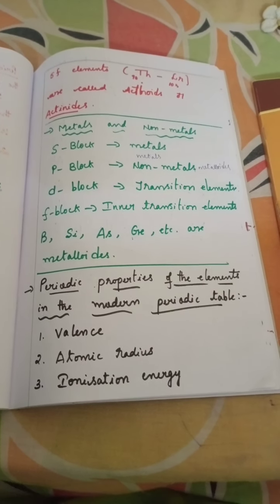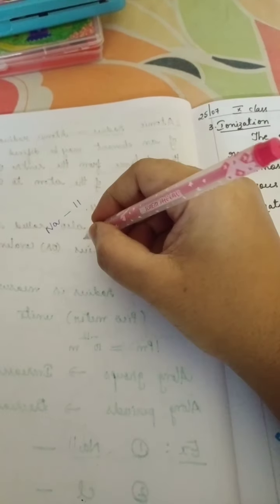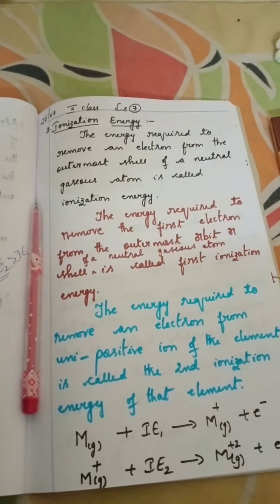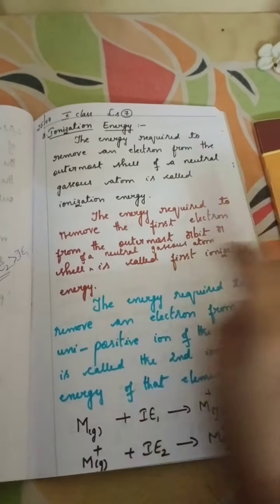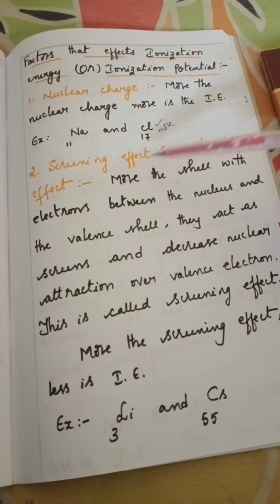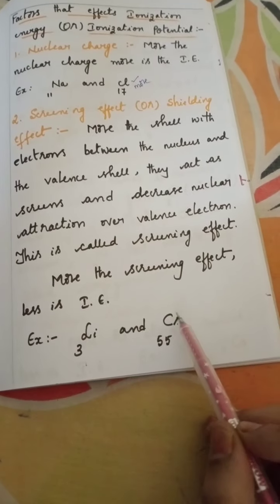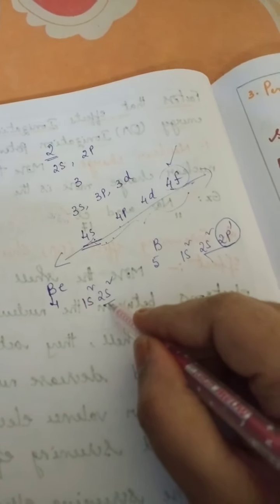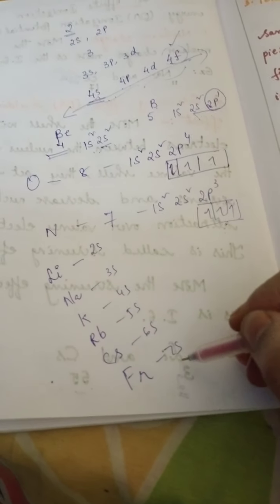Sai Model High School 10 th class physics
Lesson 7 ionisation energy and factors